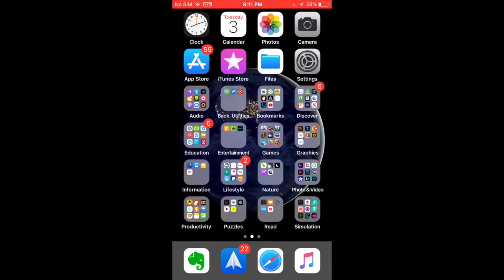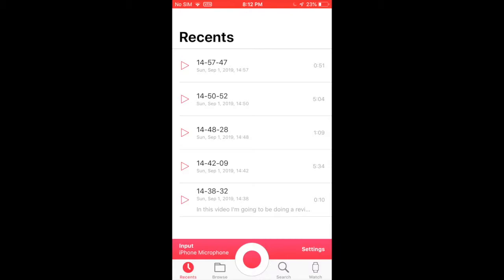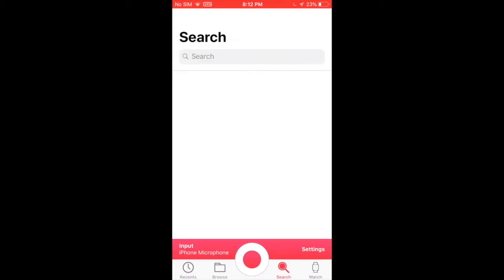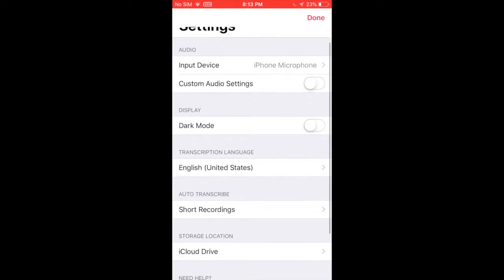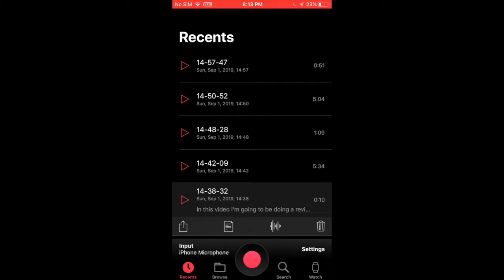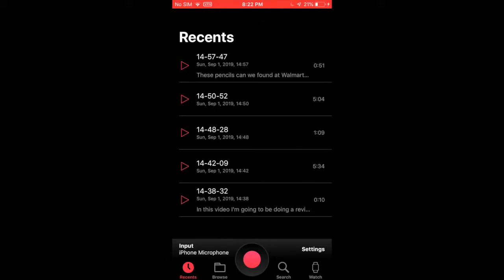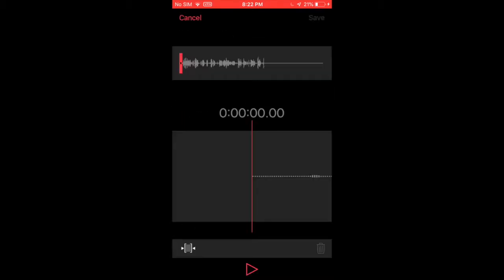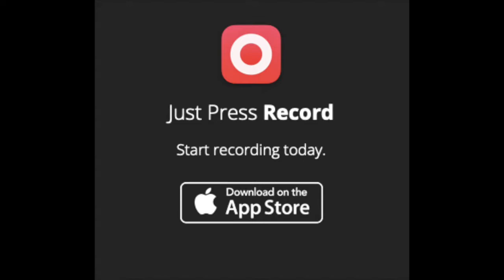Just Press Record App Review – A Recording App Review by Tech Particle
Just Press Record is a great recording and transcription app by Open Planet Software Ltd. This app records and transcribes your audio for you. You can download their apps on the Apple App Store. This app is available to those with iOS 13 or higher; they have iPhone and Apple Watch apps.